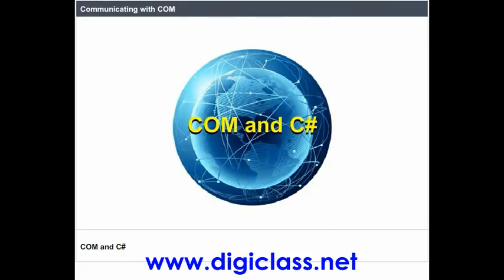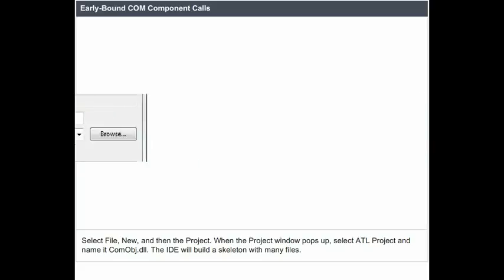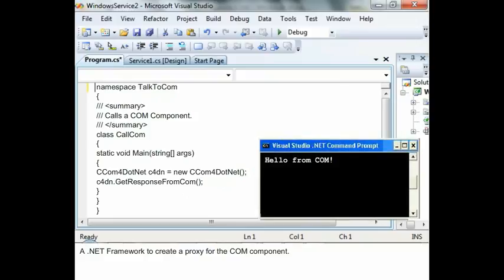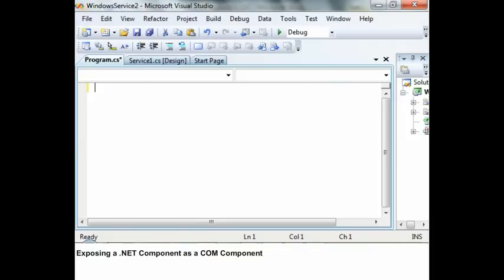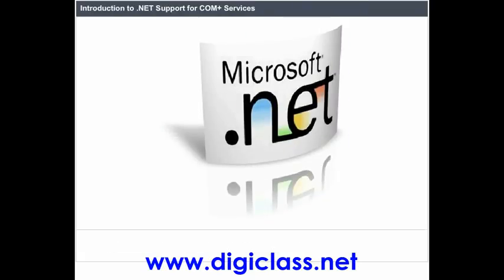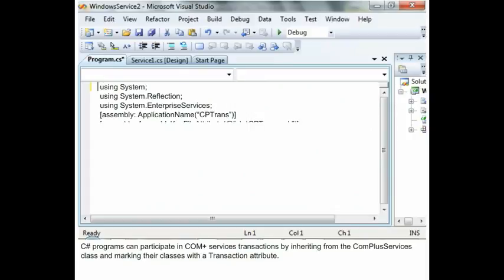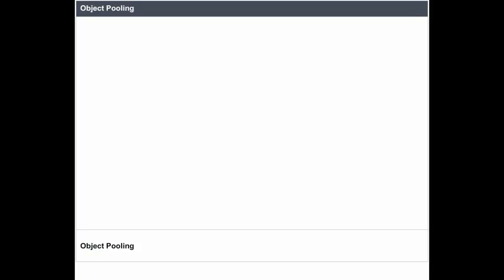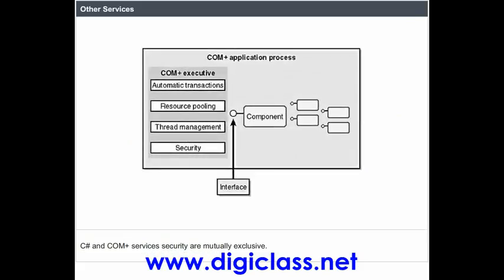46.NET .Net languages: C# and Visual Basic .NET (Communicating with COM )